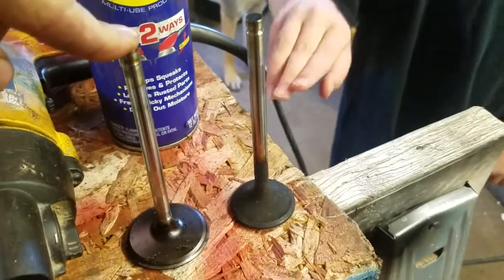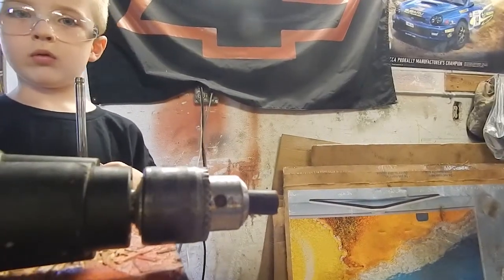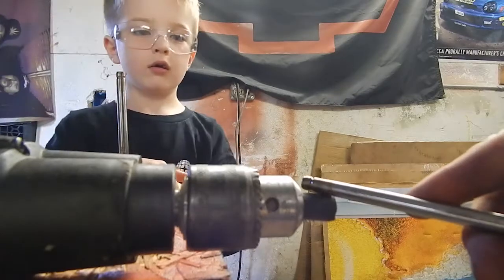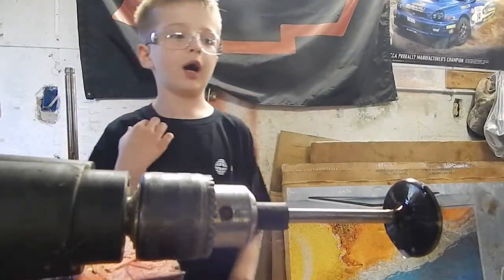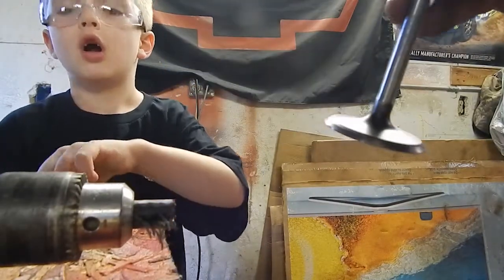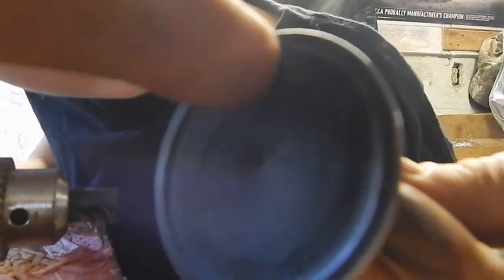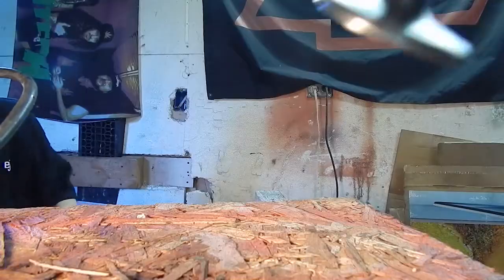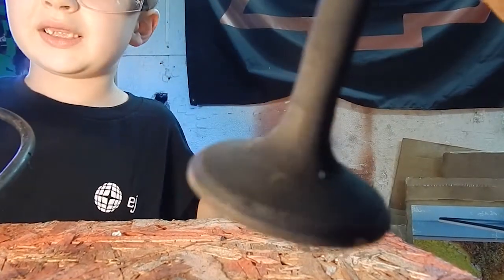How to CLEAN 5.3LS VALVES by hand. LS swap junkyard motor LM7 budget build.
Brothers Bud And E start their LS swap project.  Follow along as these two boys build and restore classics.  head rebuild